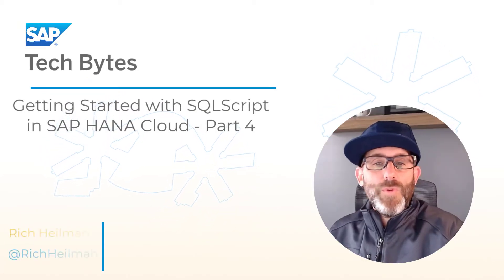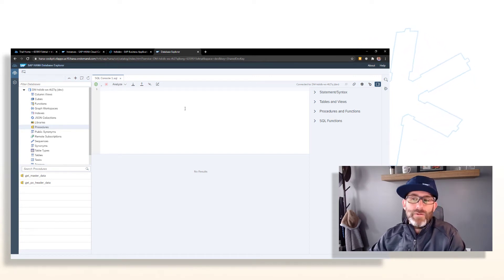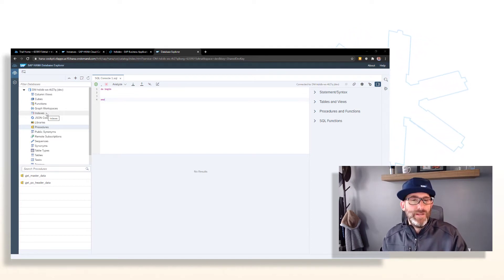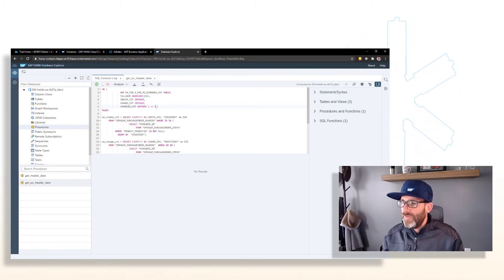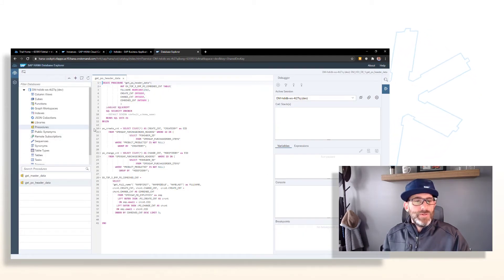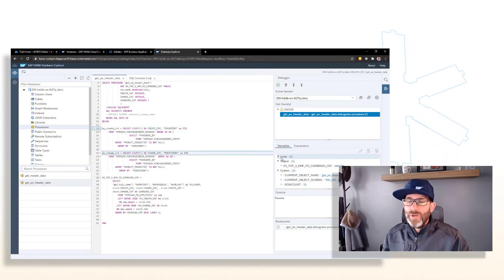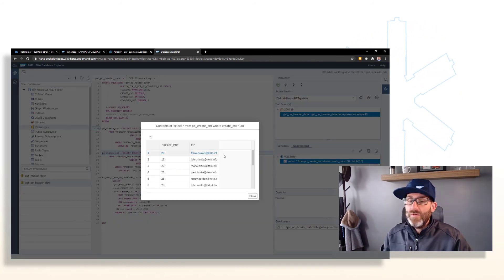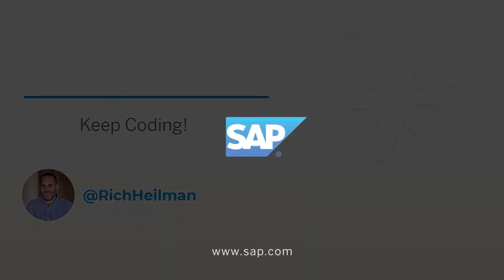Getting Started With SQLScript in SAP HANA Cloud - Part 4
0:45 Tutorial 7 - Anonymous Blocks
5:00 Tutorial 8 - Debugging Stored Procedures